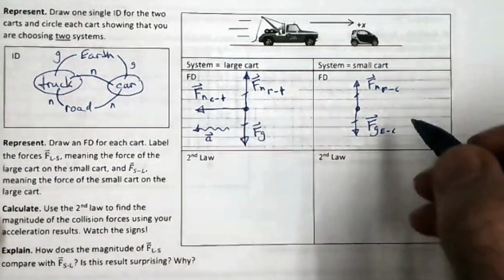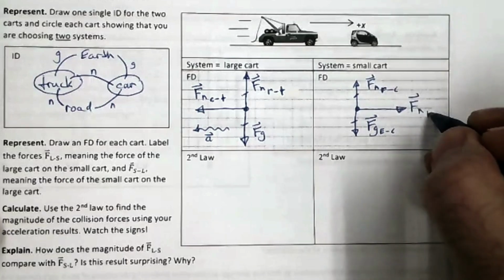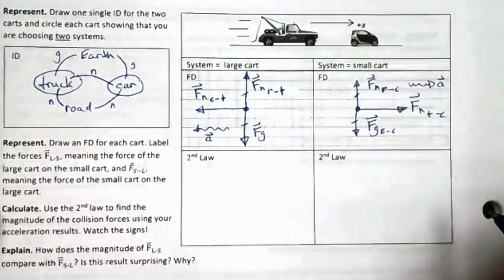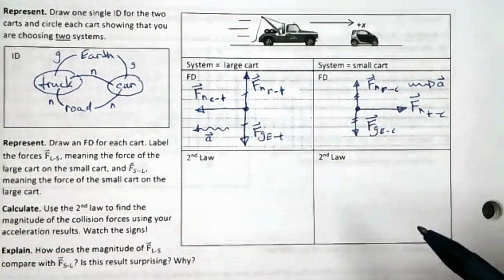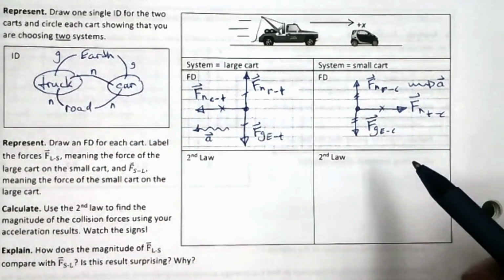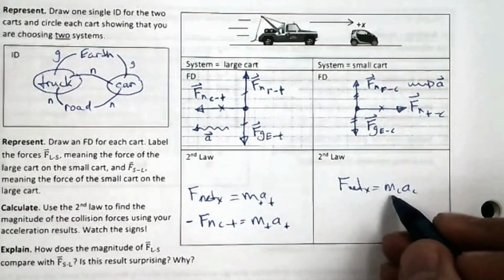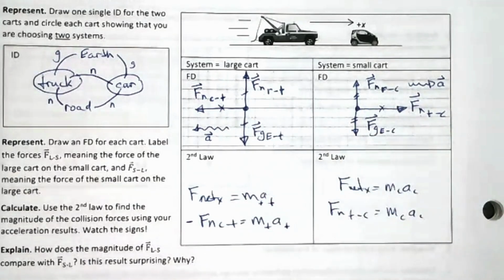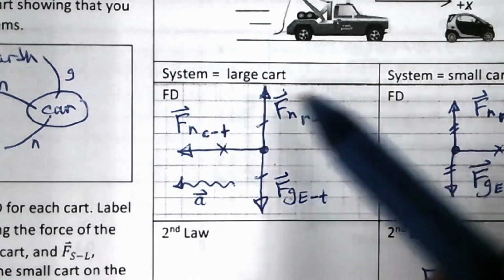Using the Third Law of Motion